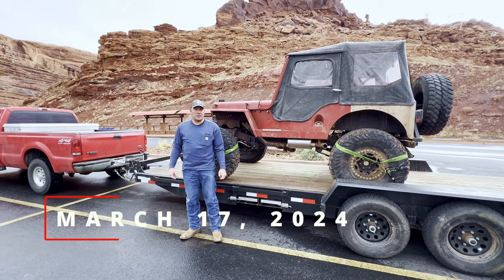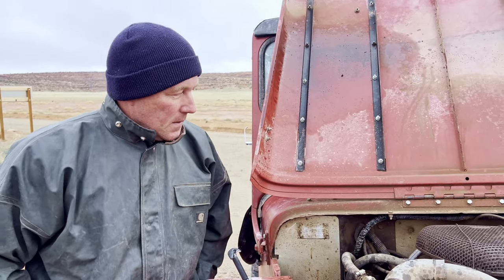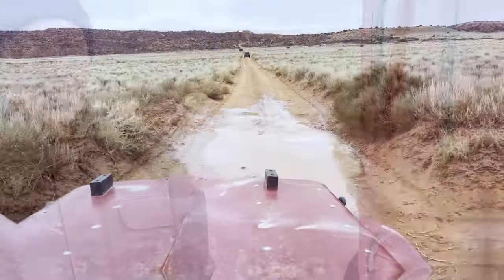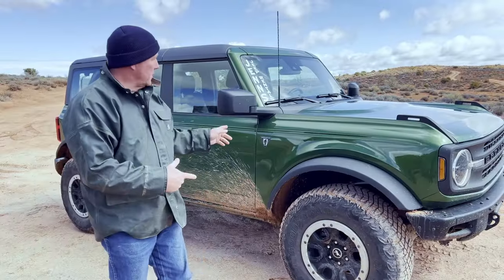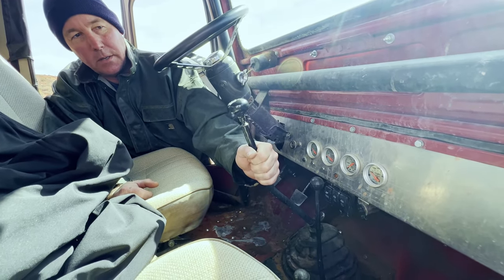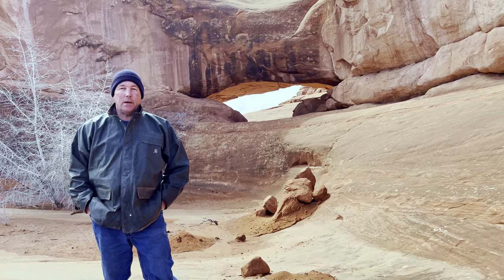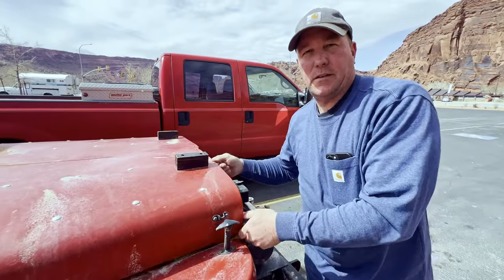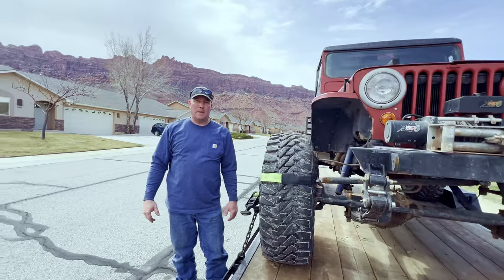Will the Willy's Jeep make it another day in Moab???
Follow us as we explore the 4x4 trails in Arches National Park.